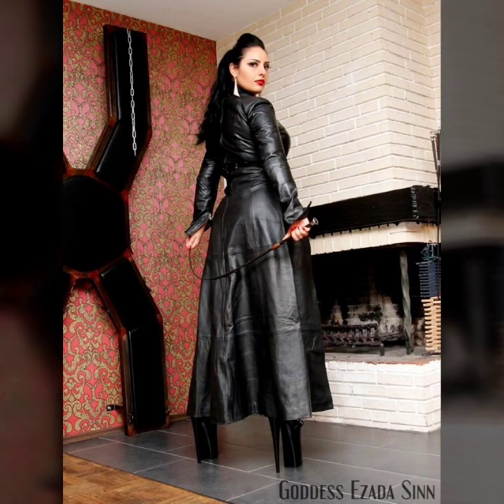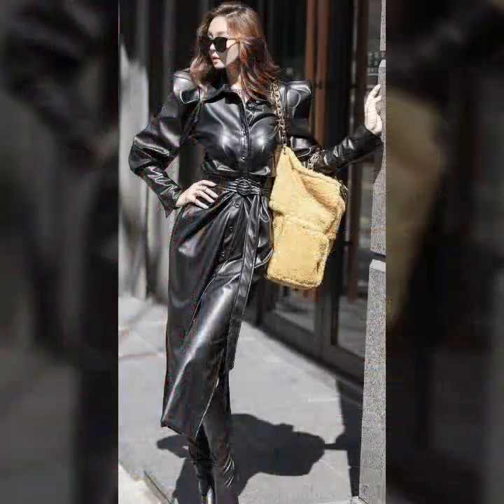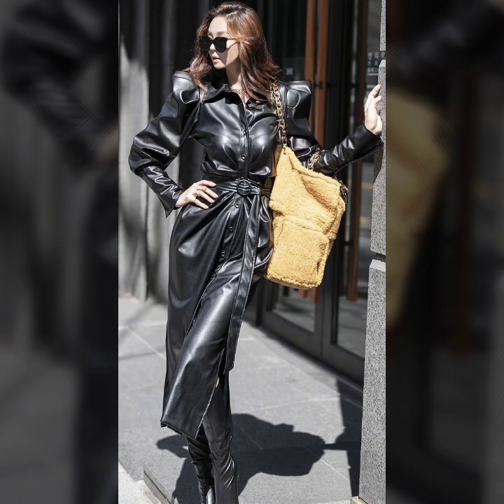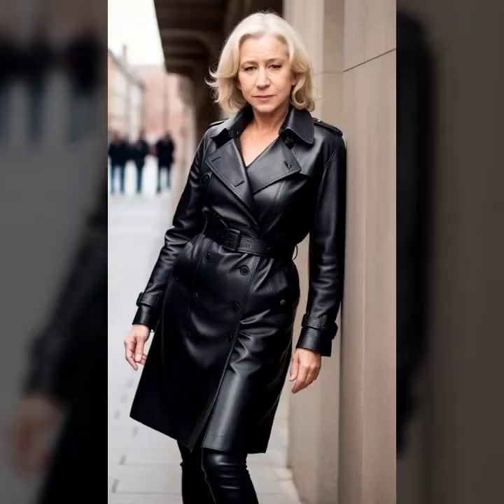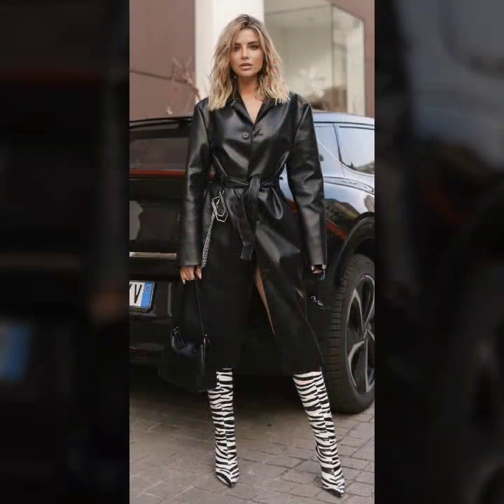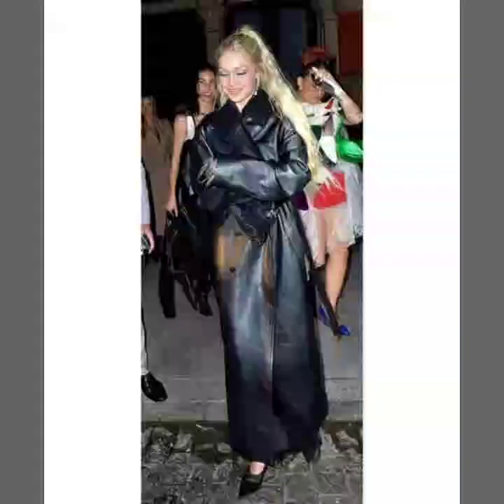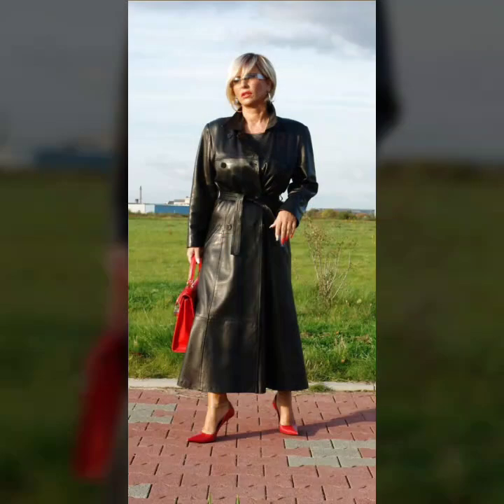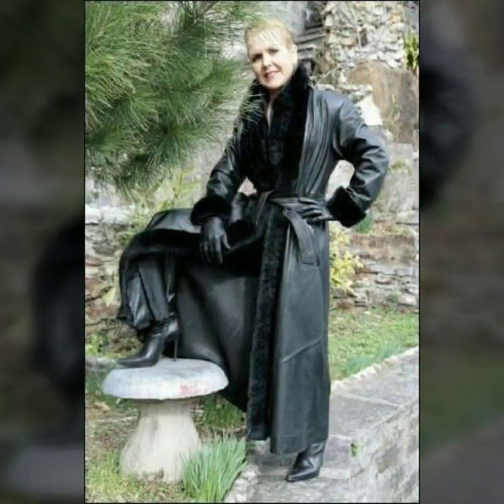Stylish Most Demanding Leather Long Coat for Women's